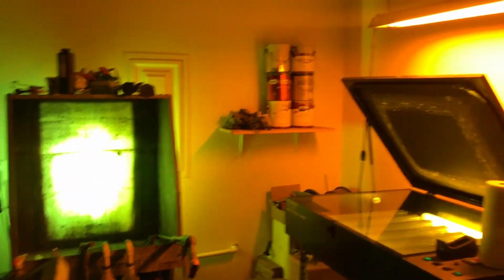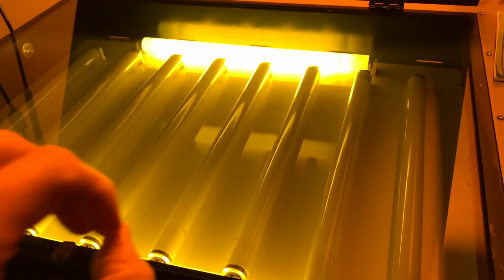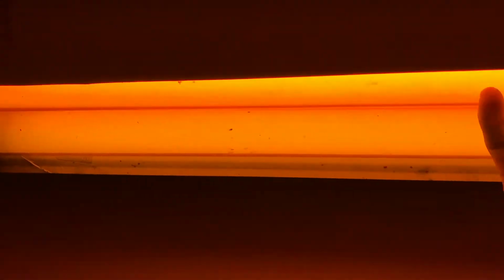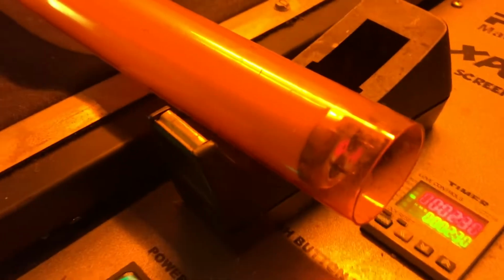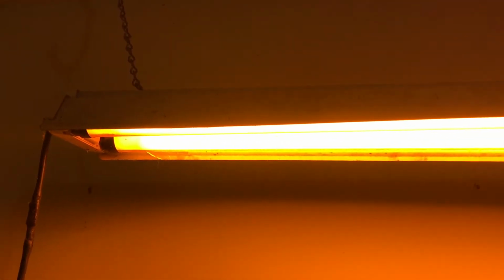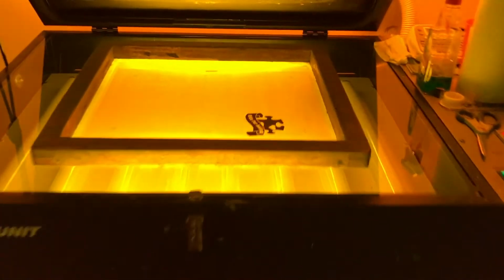How to Setup Your Darkroom for Screen Printing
Hey Gang!  Want to know how to set up your dark room for screen printing and what you'll need?  Check out our video and we'll show our setup and some inexpensive solutions.Items you'll need to get your darkroom setup:

Darkroom Standard LED Light Bulb

Darkroom Light Sleeve T12

Hanging Pull Chord Fluorescent Shop Light for Darkroom or Shop Lighting

Heavy Duty Black Trash Bags

Weather Stripping to Seal off Light from Doorways